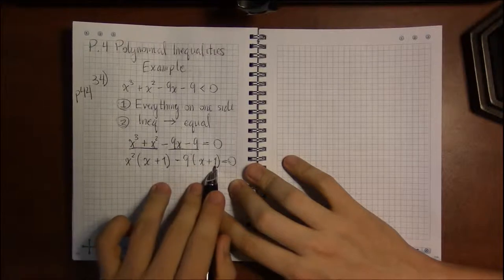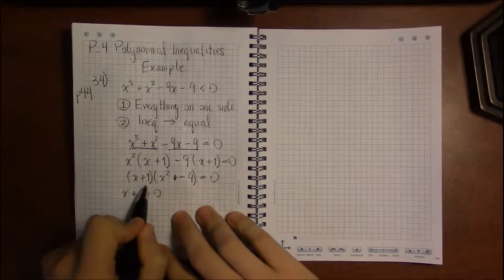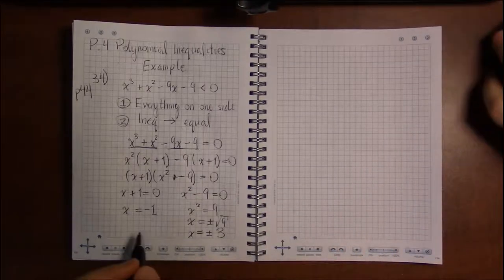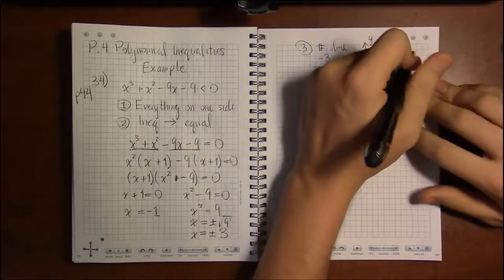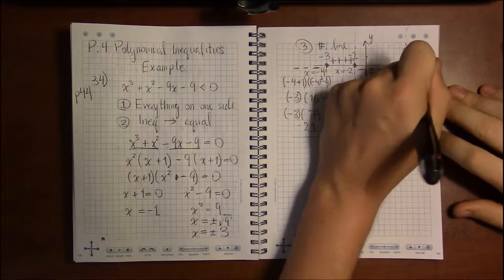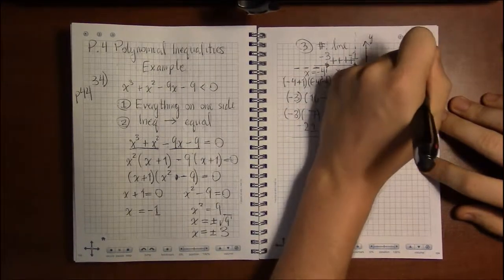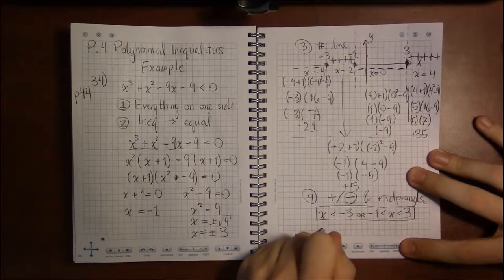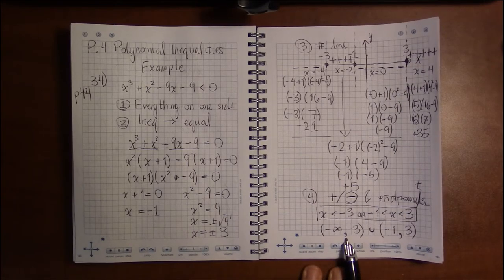P.4 #4—Polynomial Inequalities: Example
Topic: Polynomial Inequalities
Section: P.4
Book: Precalculus Essentials by Ratti and McWaters